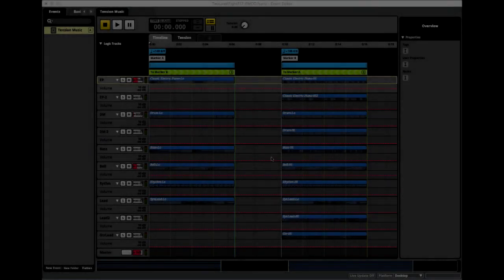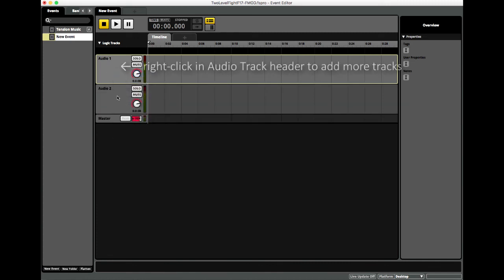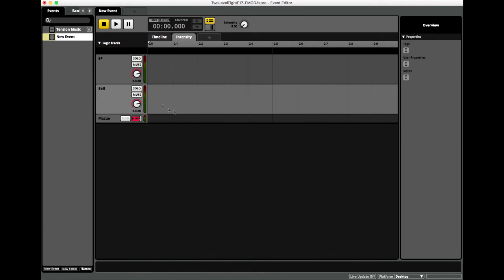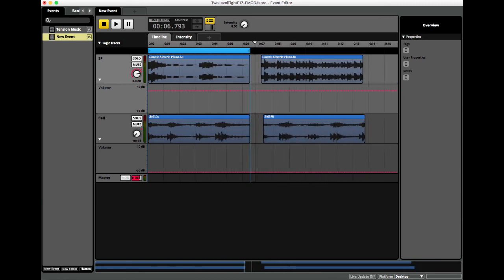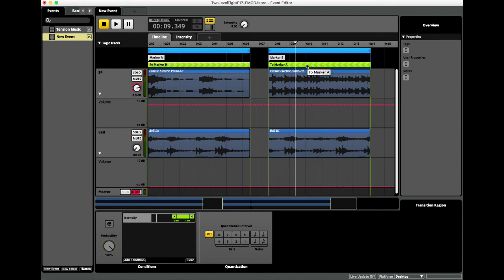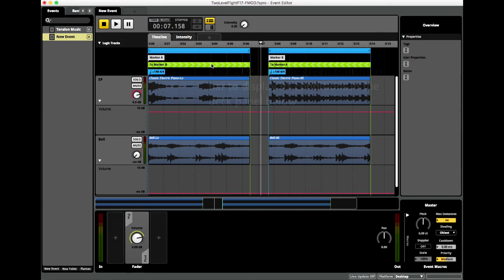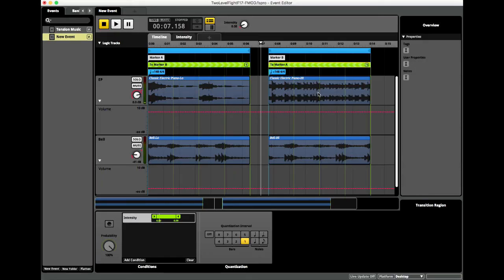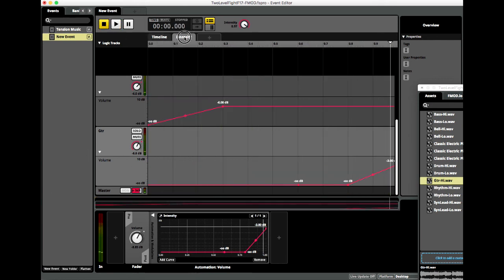FMOD Parameter Tutorial - Shoreline Community College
FMOD Tutorial for creating a piece of adaptive music which responds to one parameter, increasing in intensity. Uses track mixing and transition between two sections.